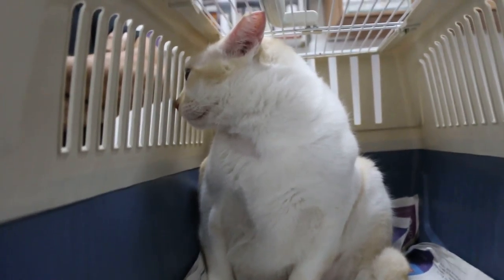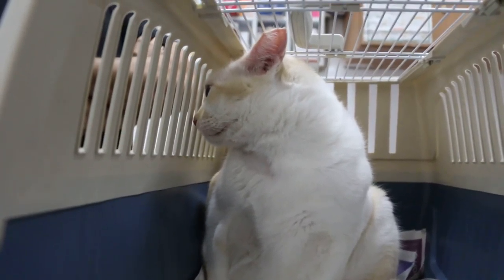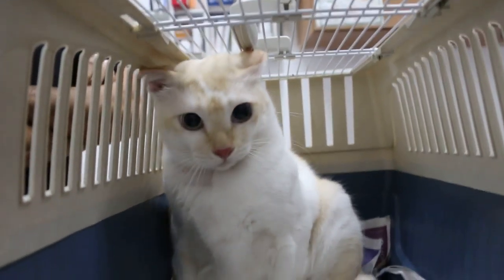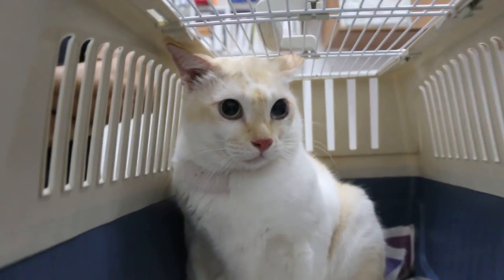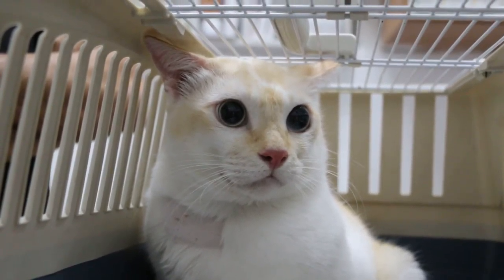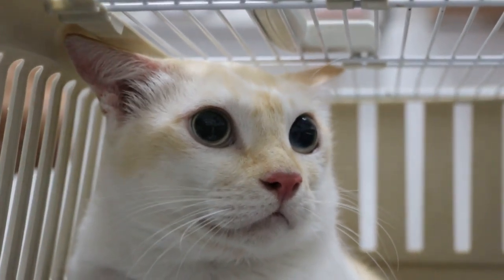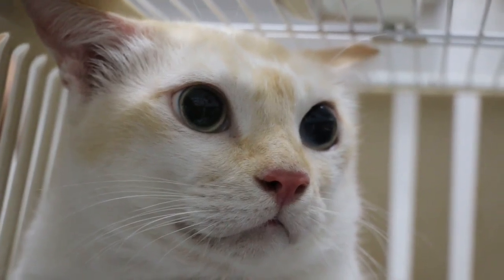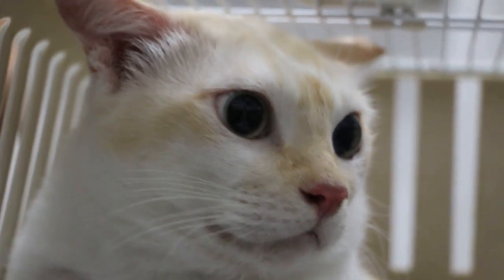An 8-year-old cat has glaucoma in the left eye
Glaucoma in left eye.
cat.